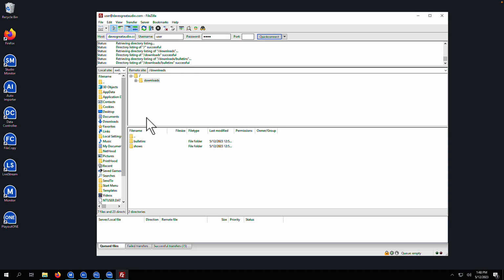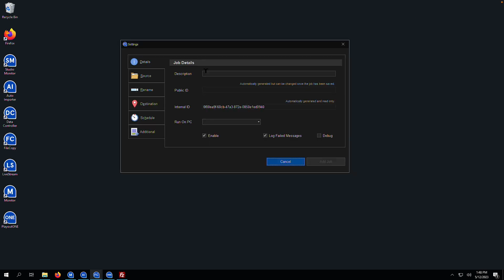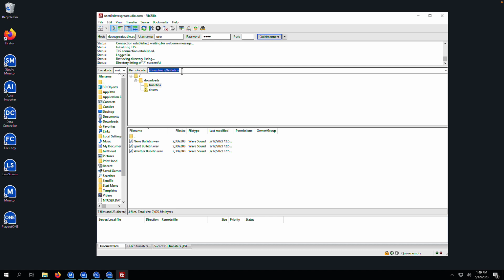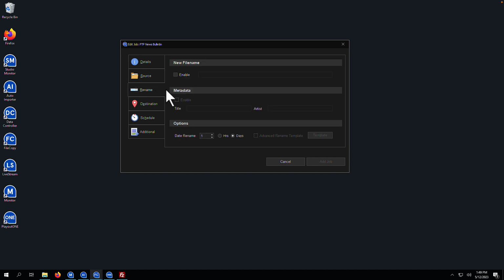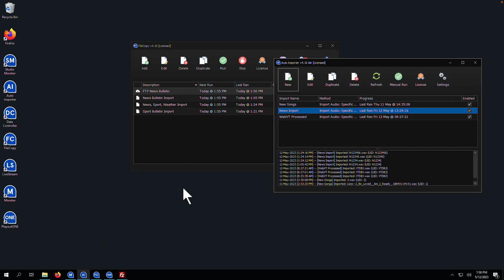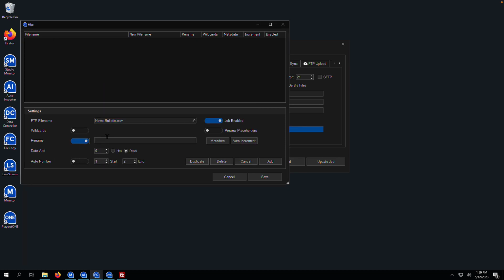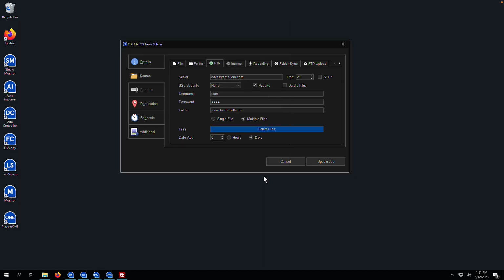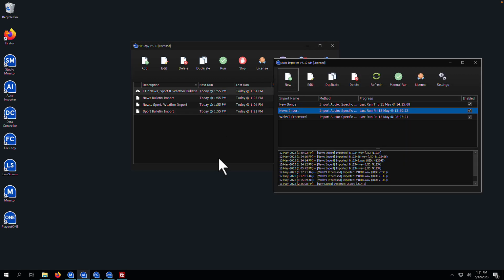FileCopy: Importing Files From FTP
If you have audio files that need to be downloaded from FTP and imported into PlayoutONE, then this video is for you.